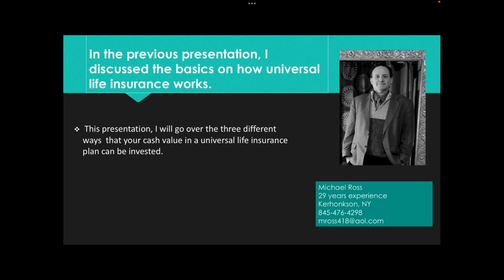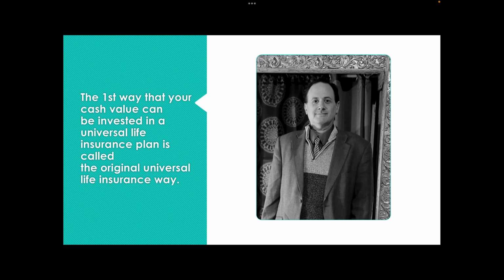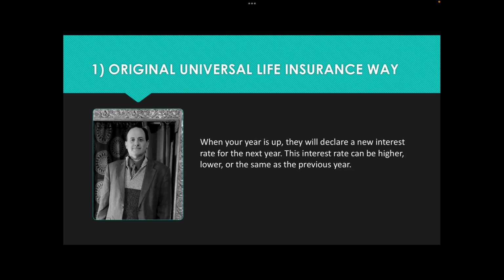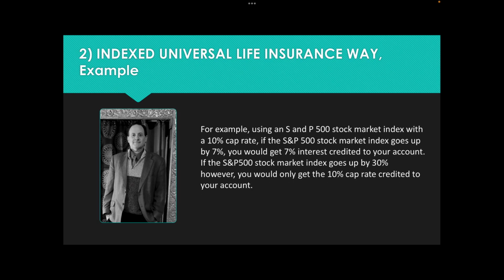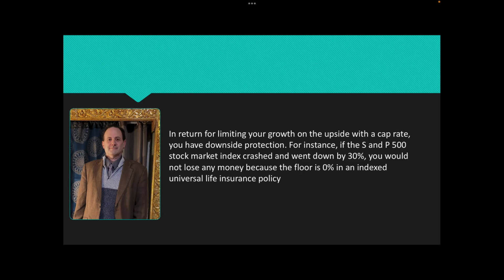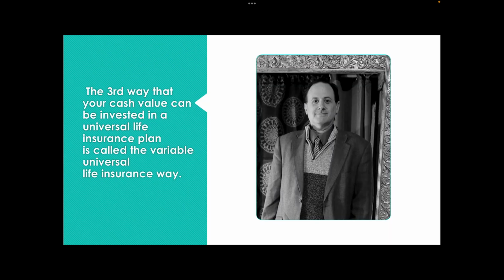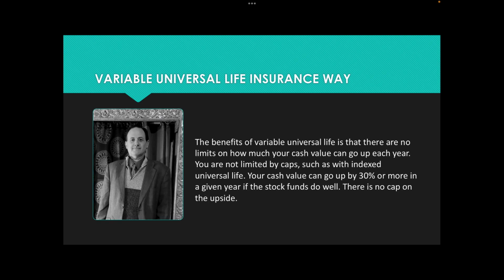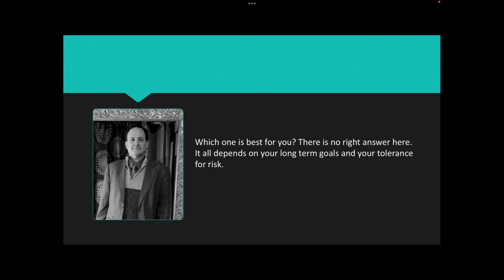Universal Life cash value options